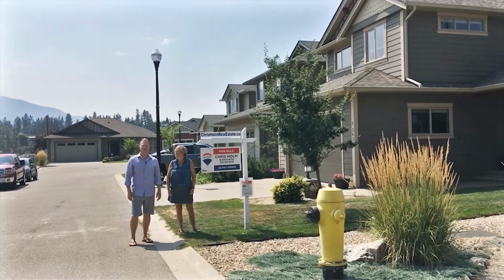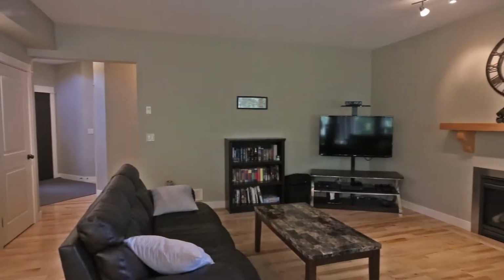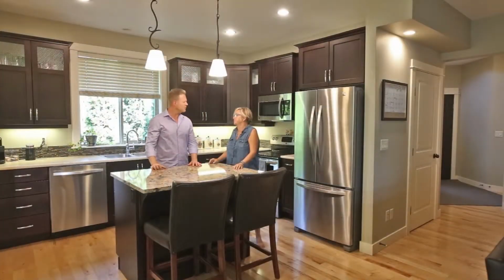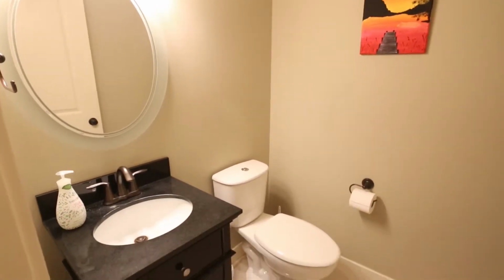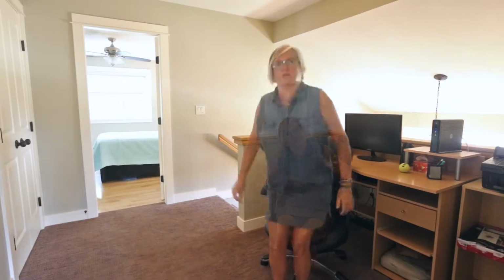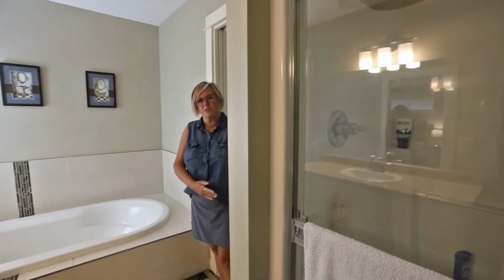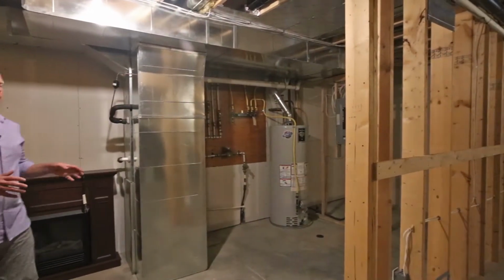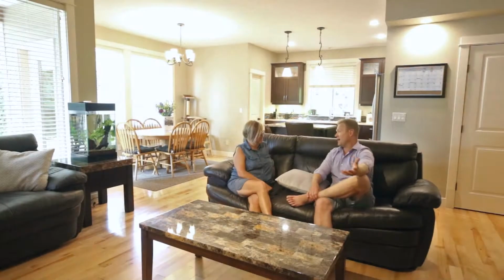24/7 Open House: #1 - 3535 Wood Avenue, Armstrong, BC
From the moment you enter the spacious foyer of this beautiful 1,836 sq. ft. 3 bedrm + office, 2.5 bath home, you’ll be struck by the quality finishing & attention to detail throughout. The bright, open main floor plan is highlighted by large windows & maple floors, & flows seamlessly from living area to dining area to kitchen, creating a great space for entertaining or spending time with family. The kitchen is a gourmet’s delight, featuring custom dark wood cabinets, stainless steel appliances, walk-in pantry & a large granite island w/ breakfast bar. A half bath & convenient laundry/mudroom off the attached double garage complete this level. Upstairs, the roomy master suite includes a walk-in closet & spa-like 4 piece ensuite with huge soaker tub. Two more bedrooms, a 4 piece main bath & open office/sitting area complete this level. The unfinished basement has over 800 sq. ft., framed for a 4th bedroom, full bathroom, entertainment room & storage. The fully landscaped yard with covered patio provides a tranquil outdoor retreat. Located in a quiet area of “Hawthorne Lane”, the fees of $50 for the common area of this bare land strata include road maintenance, street lighting, snow removal & contingency reserve.